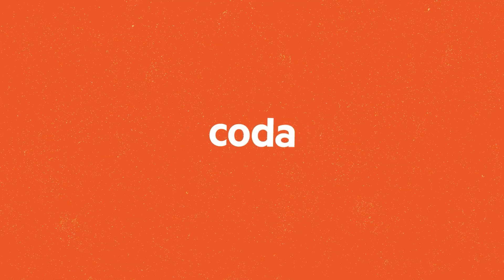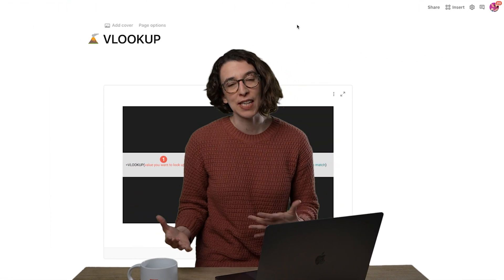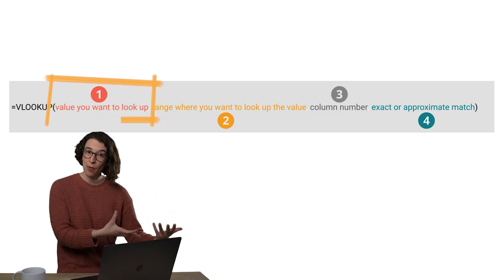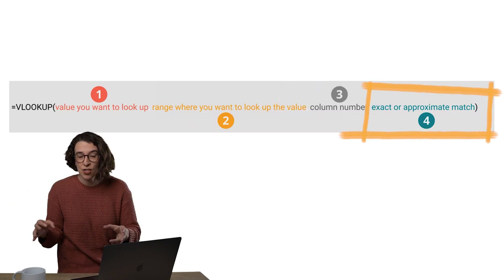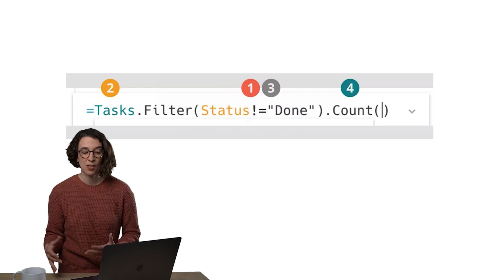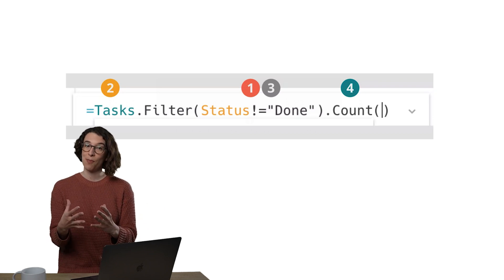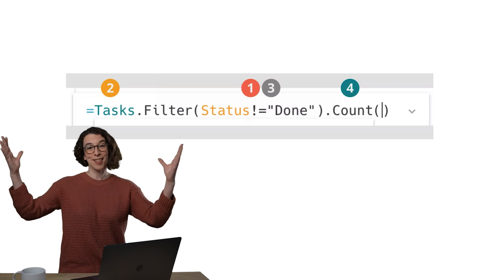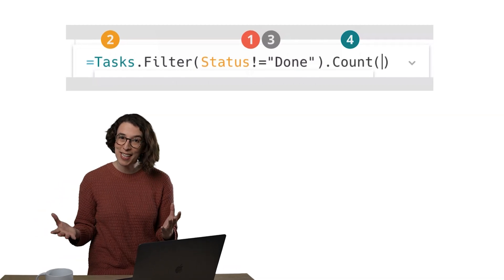How to use VLookups in Coda | Coda Tips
Chapters
0:00 Intro